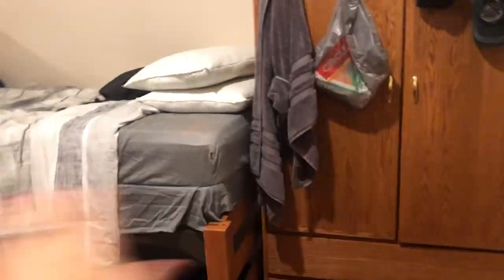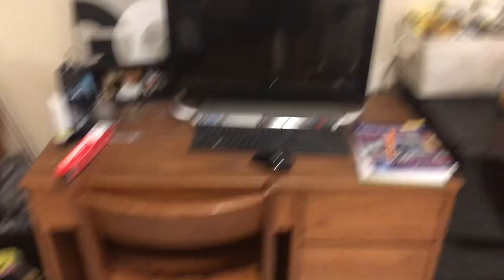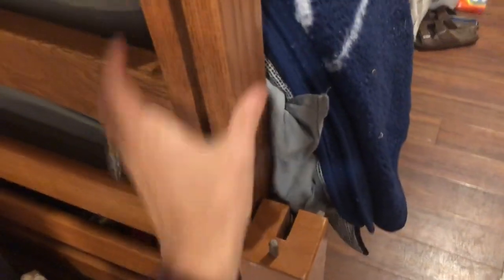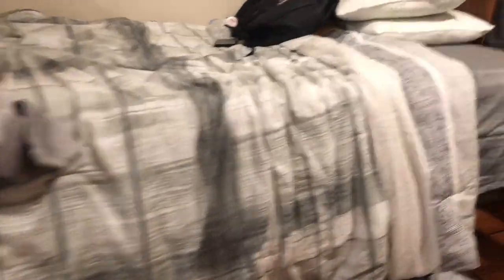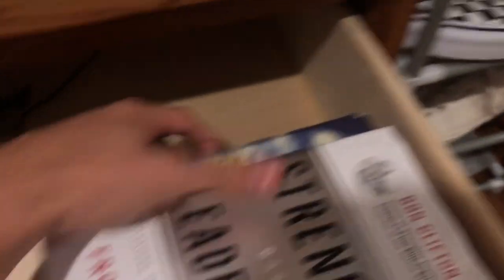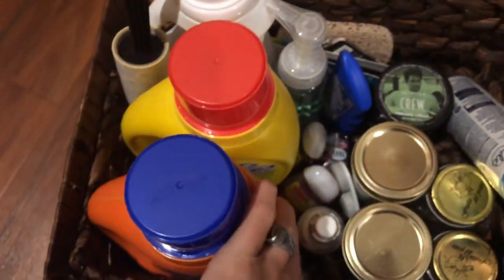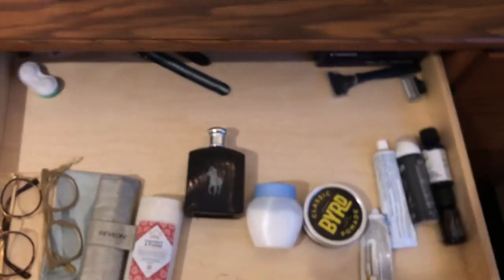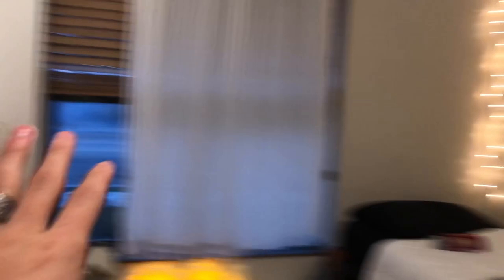College Dorm Tour 2018 | Lindenwood Belleville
A look into the dorms here a Belleville. Most of the viewers are my frinds from back home so this for yall rats! Love ya, See Ya, Bye! Also this shit late af because why not.